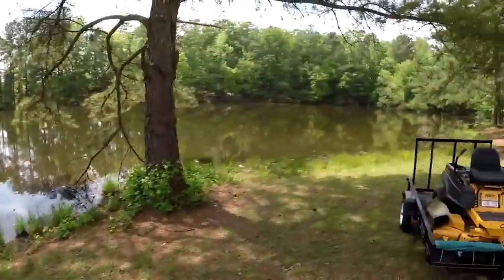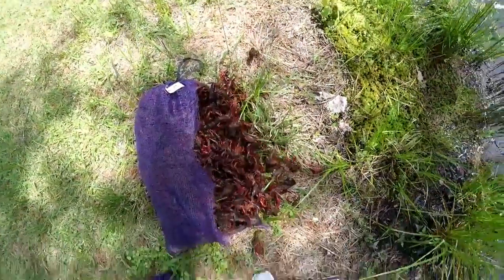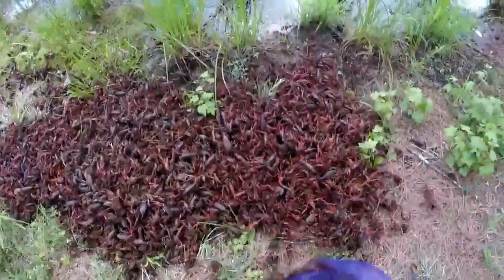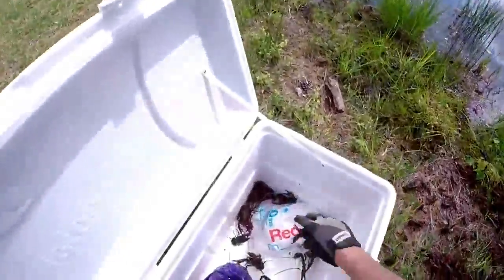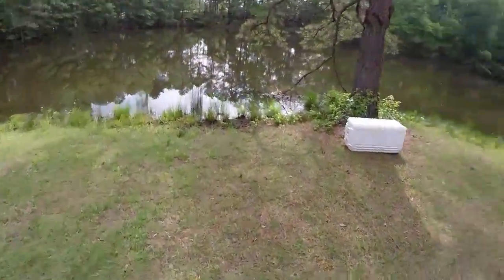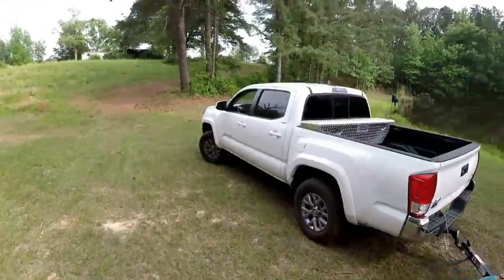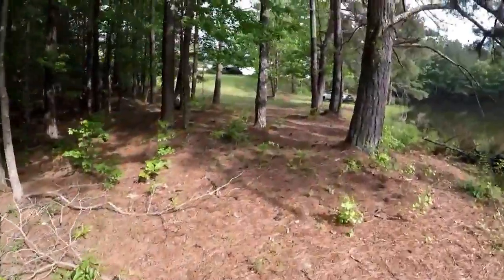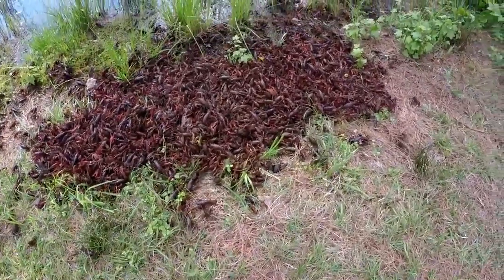Bass Fishing Pond Being Filled with lots of Craw Fishes